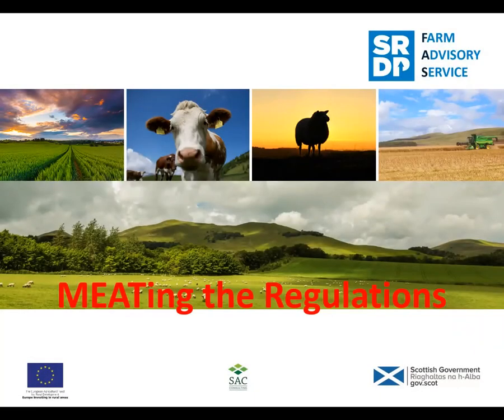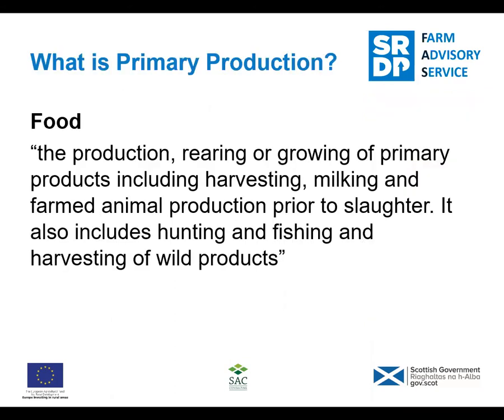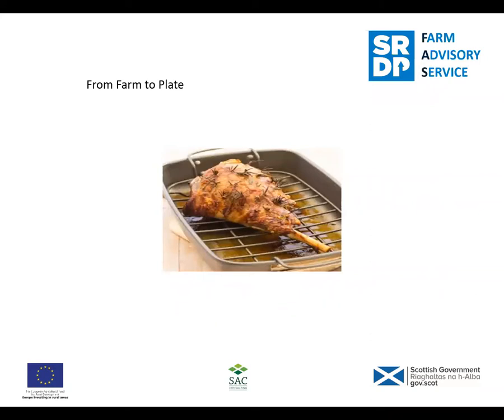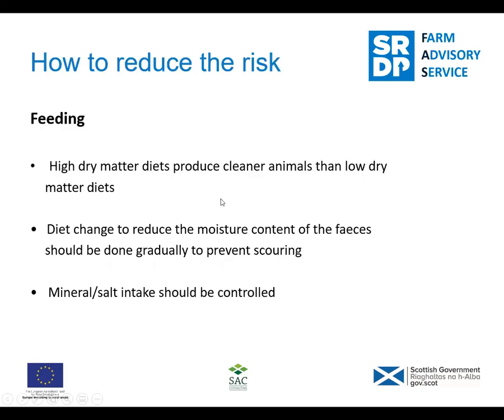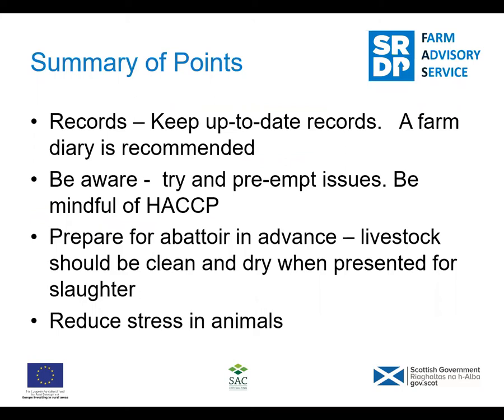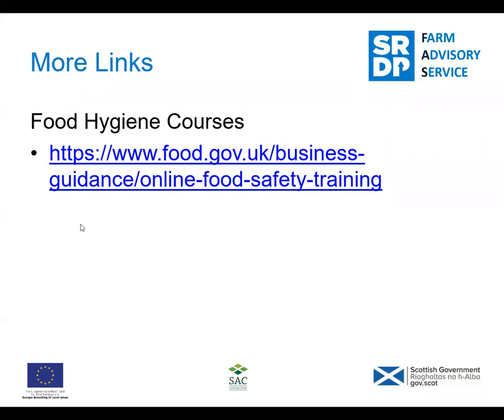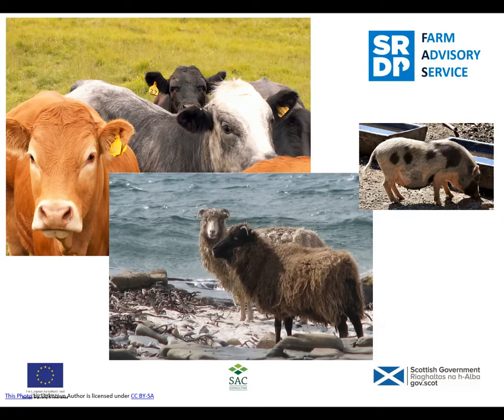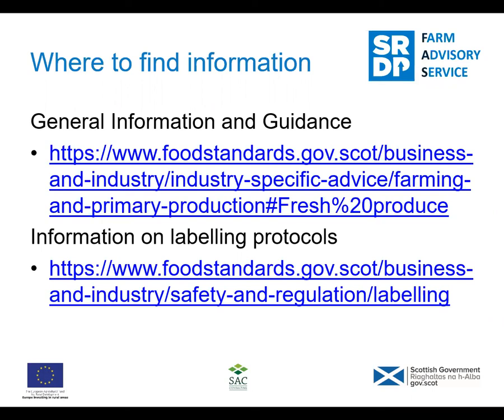Selling Your Own Produce - MEATing Food Regulations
The third and final meeting in the selling produce series will focus and discuss the topic of regulation. Key speakers will convey the regulatory elements that are essential when selling local produce. Coverage will include the pitfalls, overcoming problems and the methods required to ensure you get off to the smoothest start selling your meat produce.